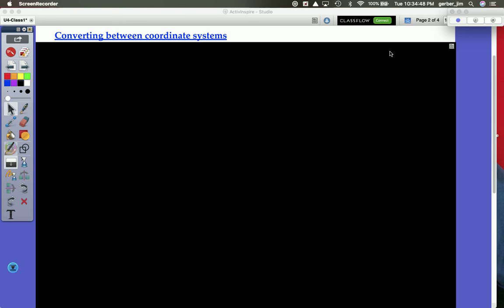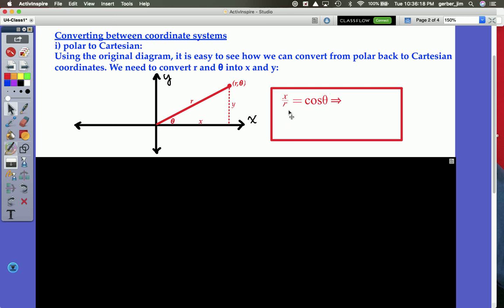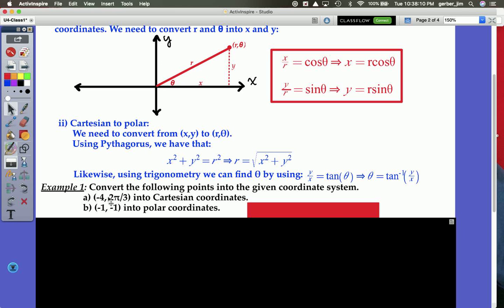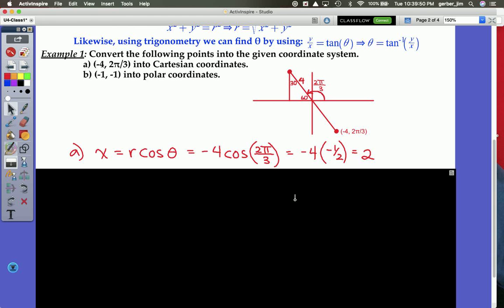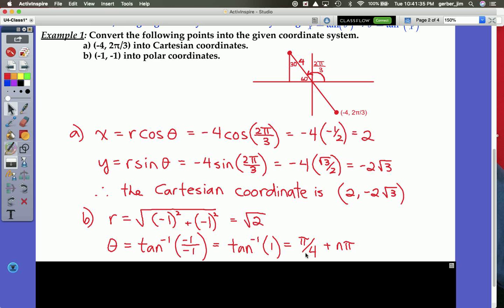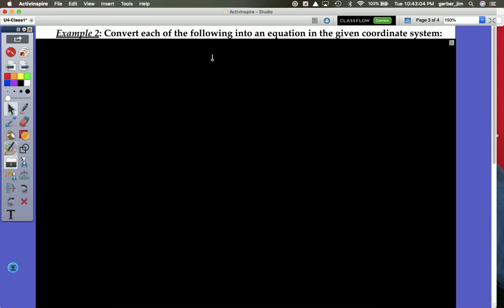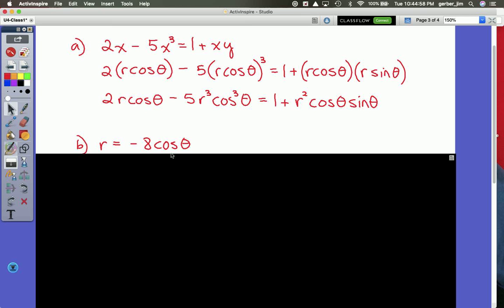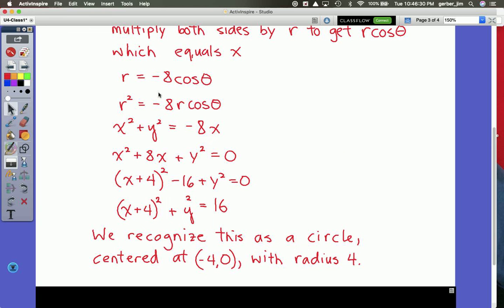Polar Coordinates (part 2)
Polar coordinates, converting Polar to Cartesian, converting Cartesian to Polar.